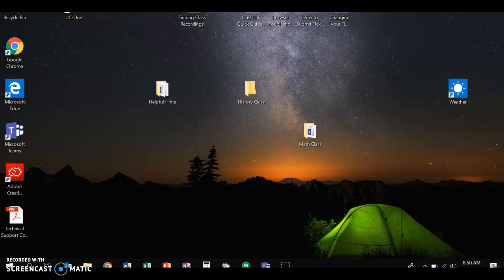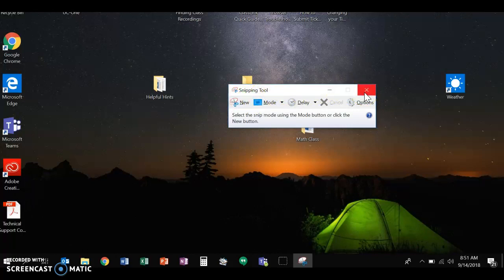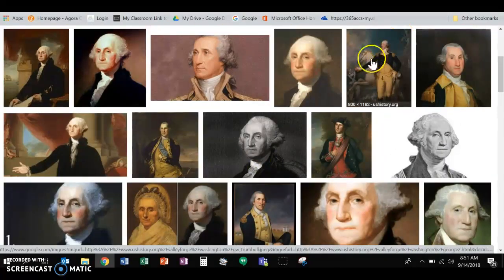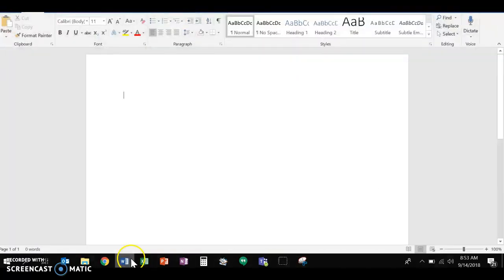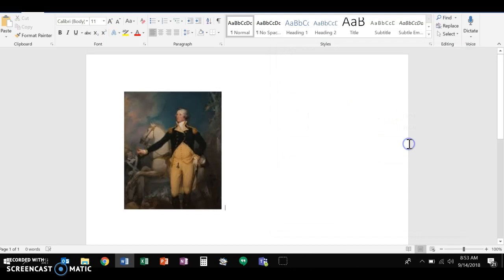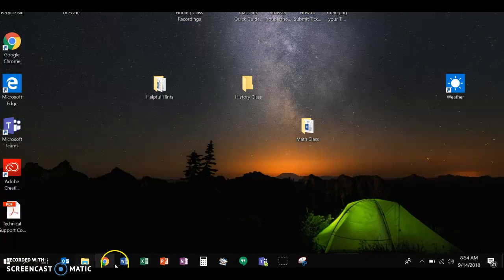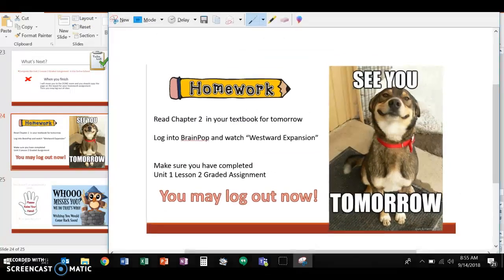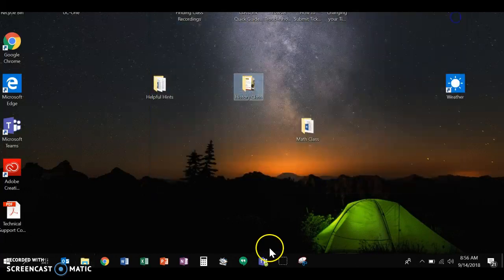How to use the Snipping Tool